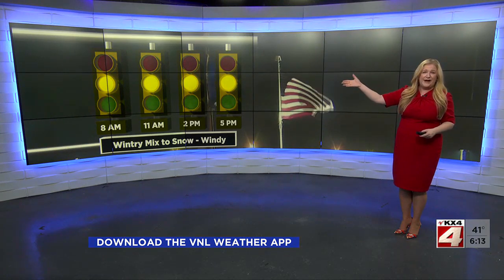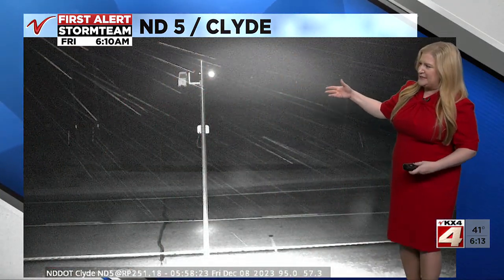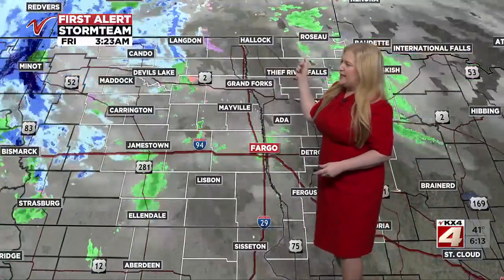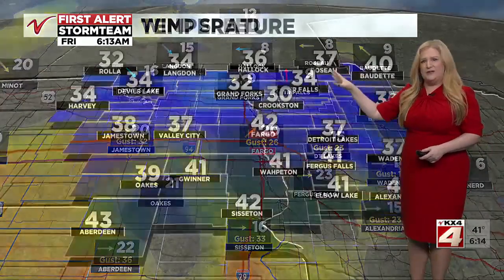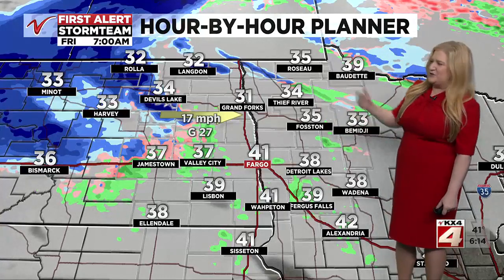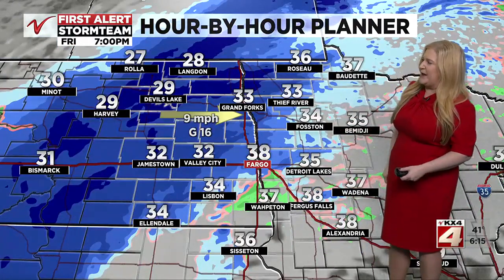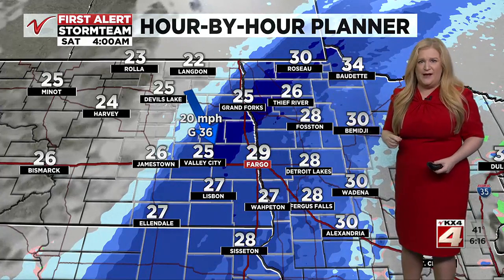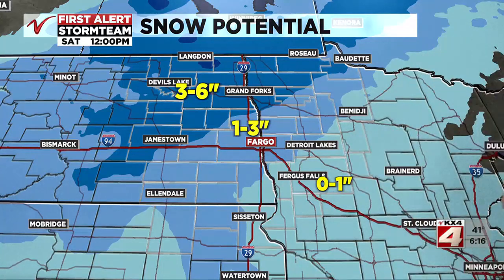Valley Today Weather December 8